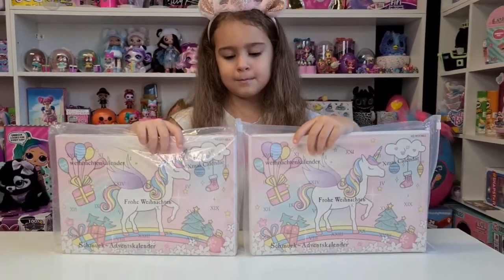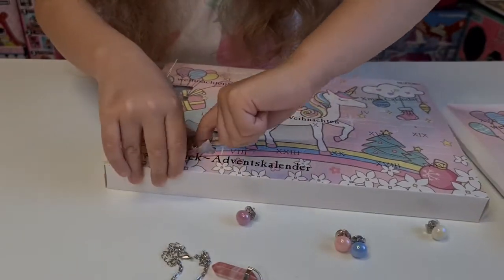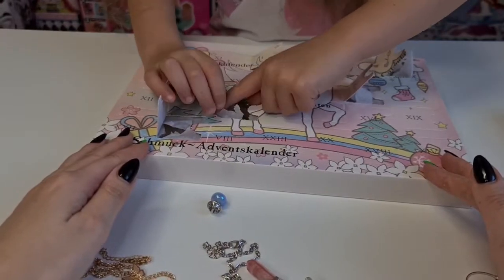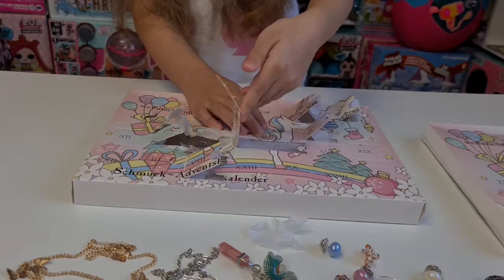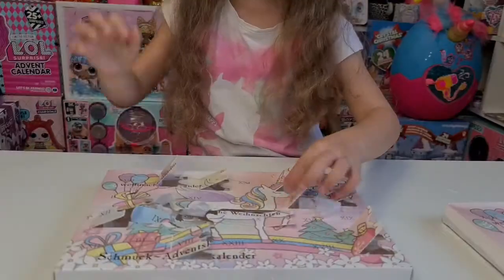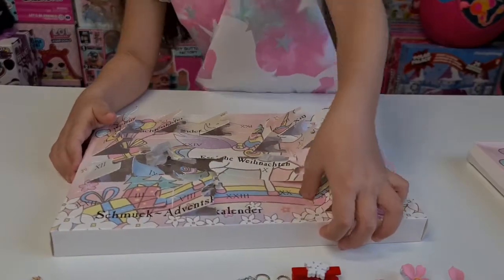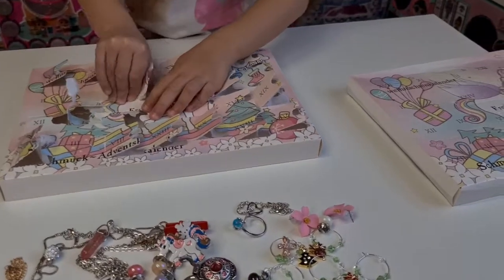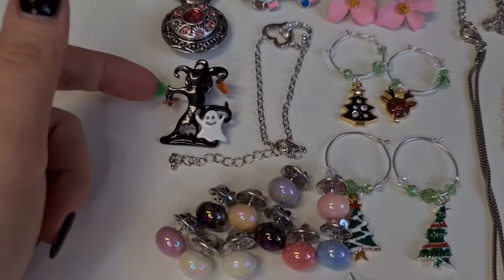MJartoria JEWELLERY Advent Calendar 2020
Hi guys, first of all we want to say a huge thank you to @mjartoria_us for sending these 2 amazing Jewellery Advents to us for Free..Everything looks so beautiful and shiny! this advent is perfect for Girls, Women, Teenagers. Each come with 24 Xmas Surprises and 1 Halloween surprise also! OMG i was so excited for that surprise! We definitely enjoyed unboxing them so much, Hope you will also. If you want to purchase them we have the link for US and EU: